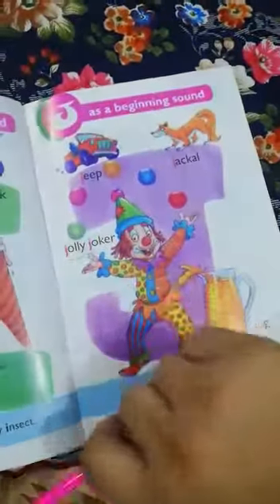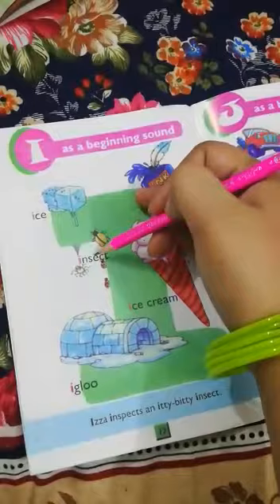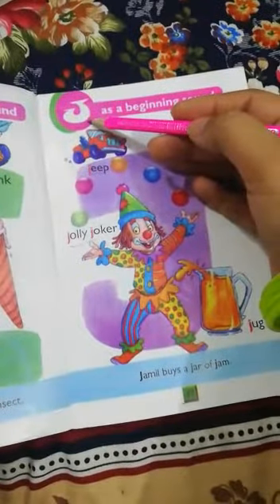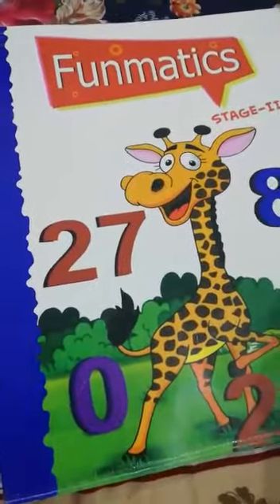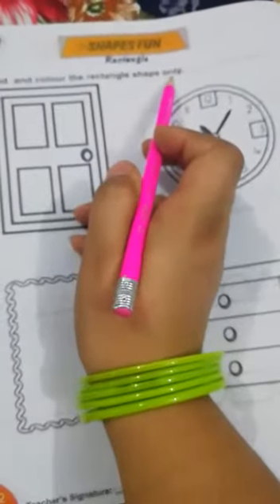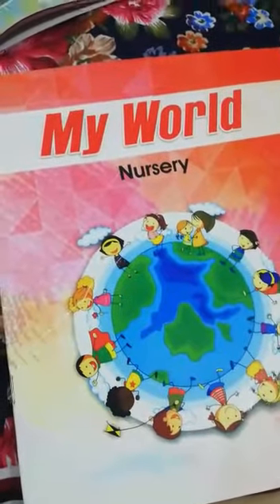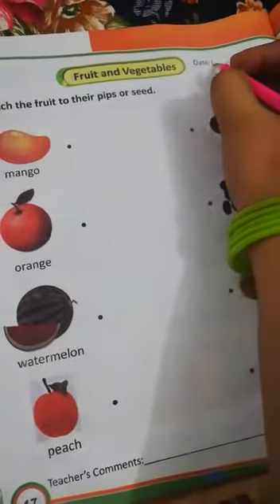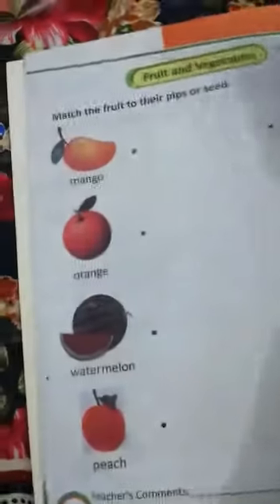Class - Nursery l Day 28 Part 1 l Date:03/05/2021 l Spring Holidays